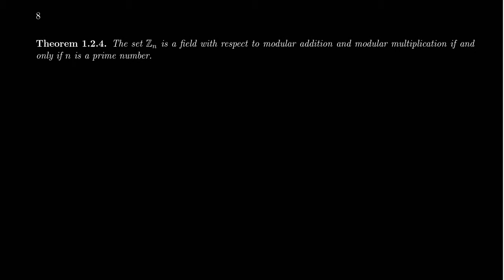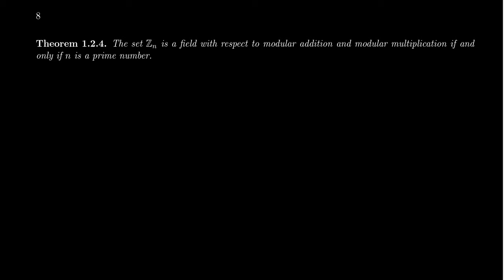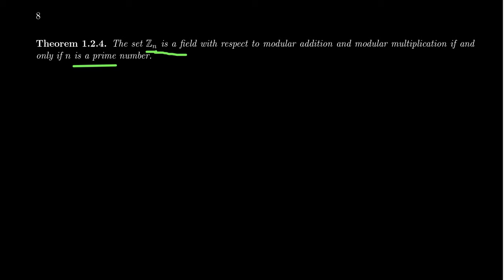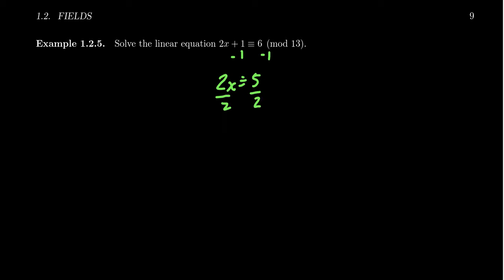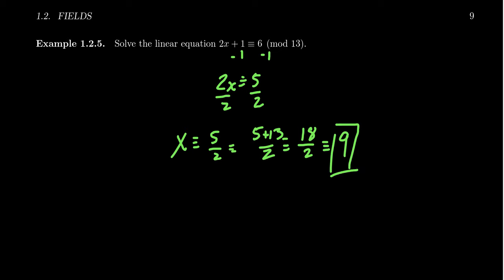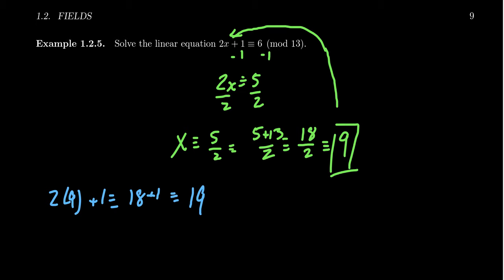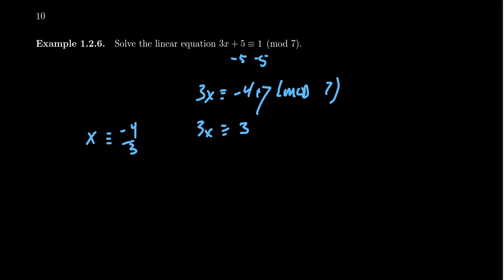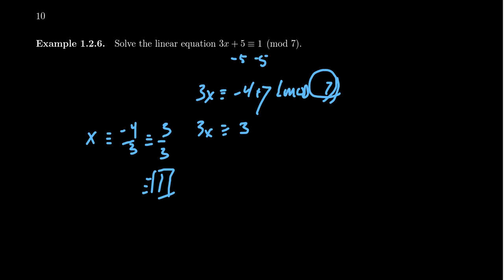Solving a Linear Equation over a Finite Field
In this video, we continue our discussion of modular arithmetic and demonstrated conditions where this will produce a finite field. We show how to solve linear equations using modular arithmetic.

This lecture covers section 1.2 - Fields from the book. This is part 5 of 5 videos from this section.